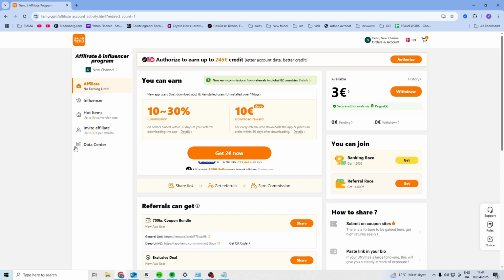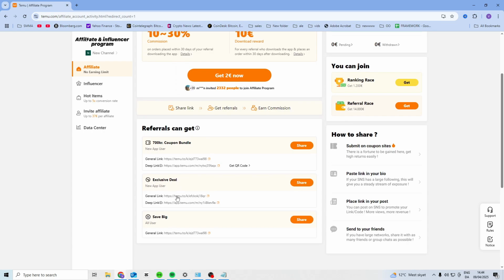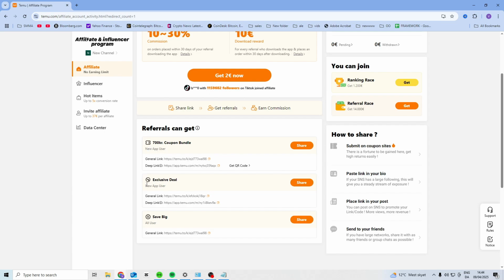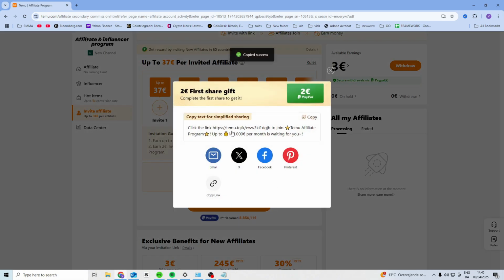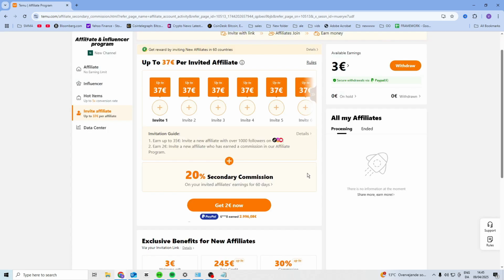How To Refer A Friend On Temu - Full Guide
In this video I'll show you how to easy and fast refer friends or refer on Temu. The method is very simple and clearly described in the video. Follow all of the steps & see how to refer people in Temu!